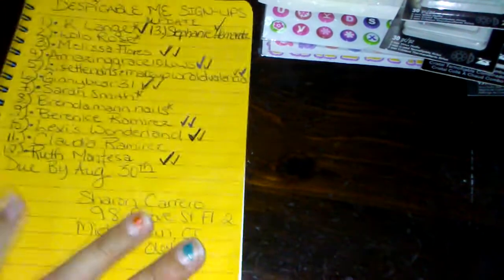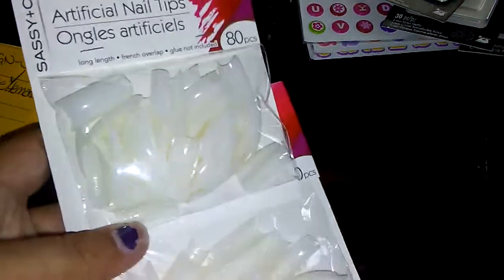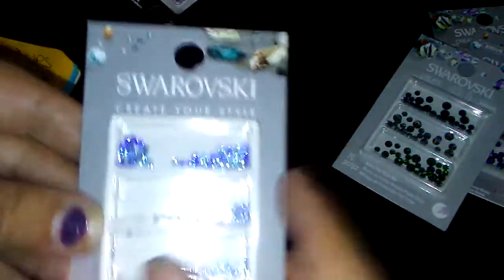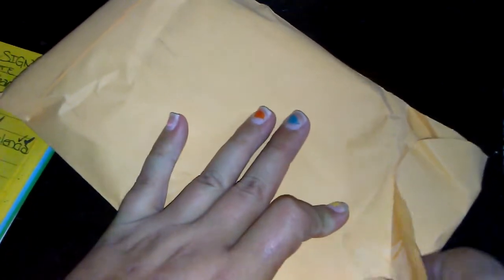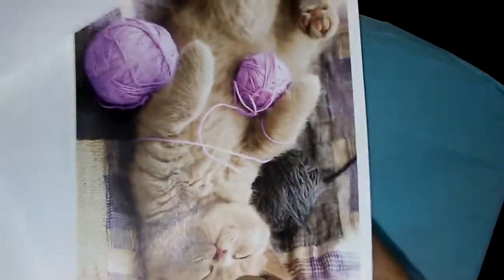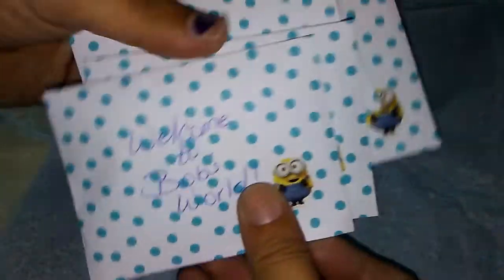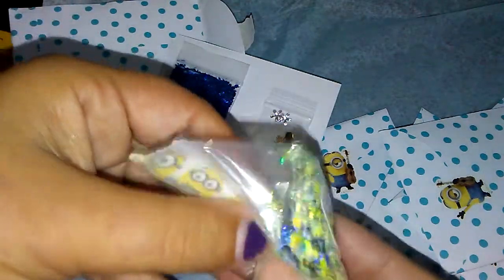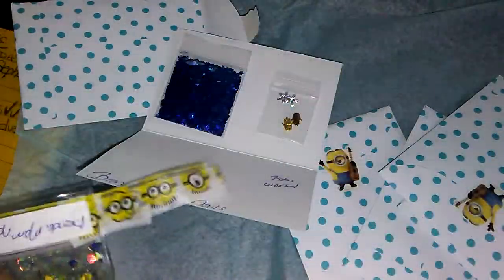Despicable Me Swap Reveal#9 By: BrendaMannNails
I love everything Brenda, you did such a cute job doll, ty again so much for joining! Thank you everyone for watching!❤😘❤😘❤